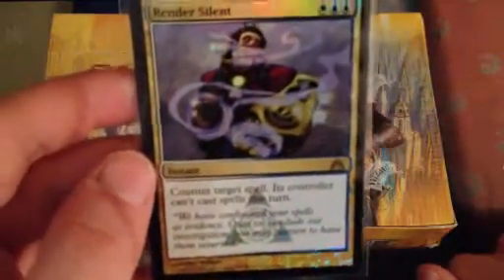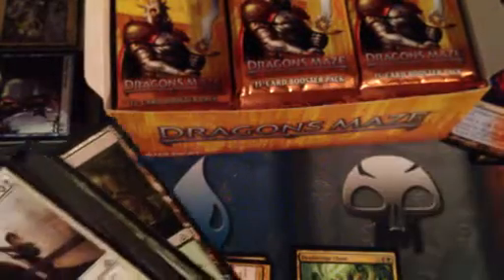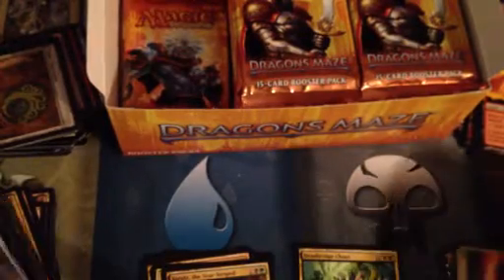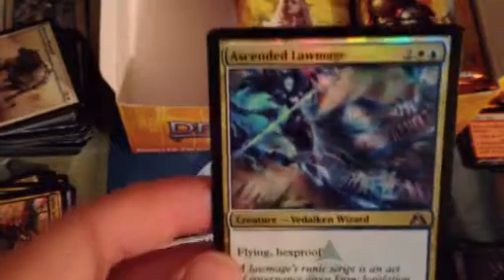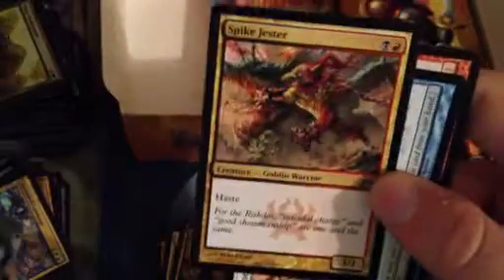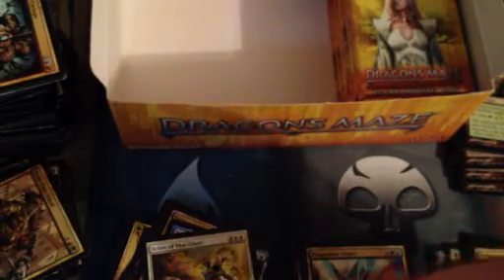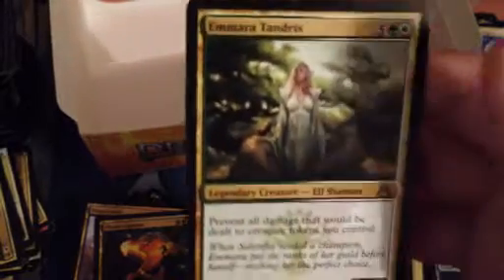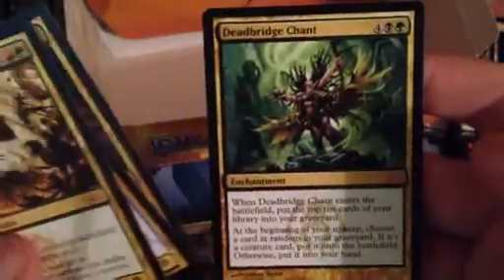Dragon's Maze Booster Box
This is my unboxing video for my Dragon's Maze booster box. Enjoy!

NOTE: I apologize for the delay in videos. It takes a while to get them done and I haven't found a time I can upload them. I've also been trying to figure out a time I can upload them all.

Want to know what videos I have filmed, uploaded, and am planning?

Want to support me and keep the videos coming? Please donate